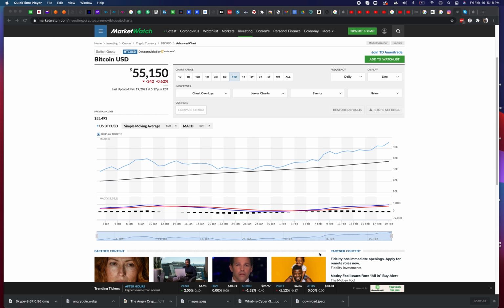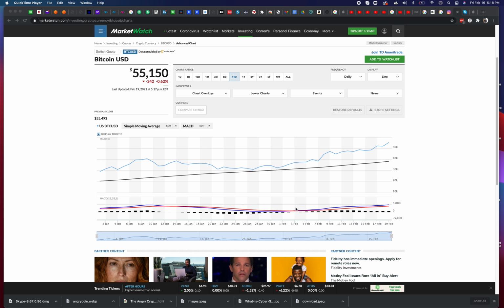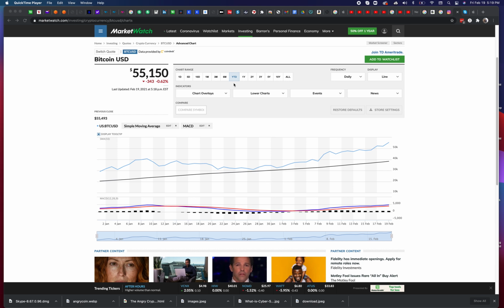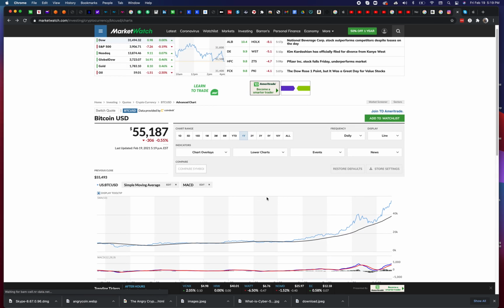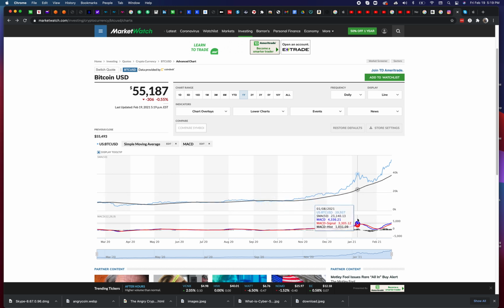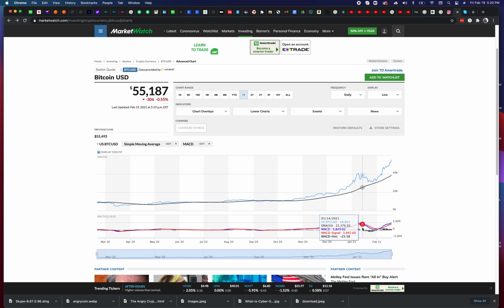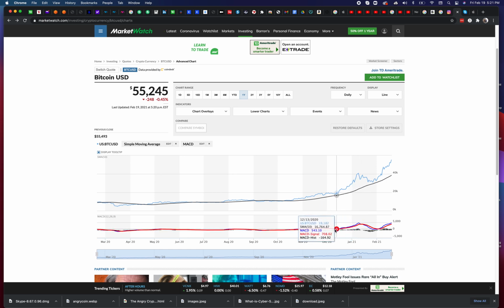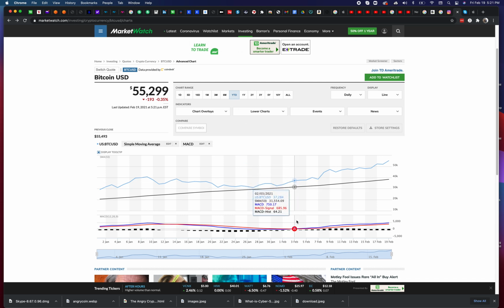Quick informal intro on how to use MACD to trade Bitcoin!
This is a short video that introduces how to use the MACD signal indicator which can signal a buying or selling opportunity for Bitcoin. The MACD indicator has been used since 1970 to buy and sell stocks and other equities. You can use it to buy and sell Bitcoin and make a profit!